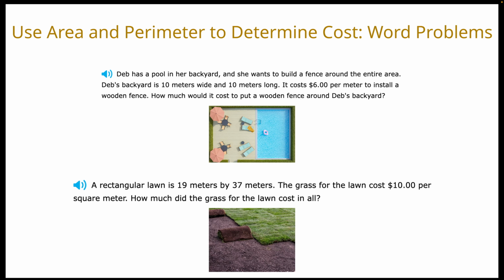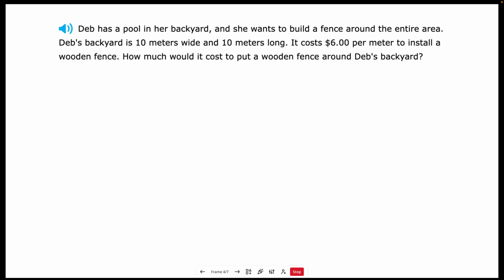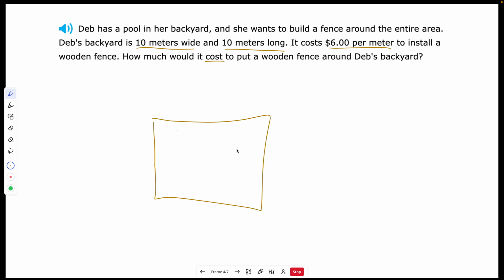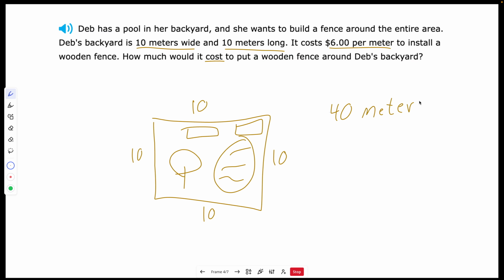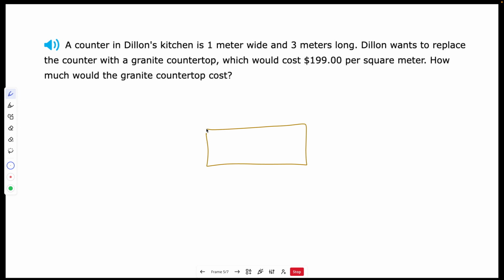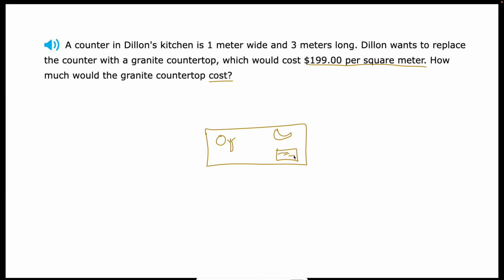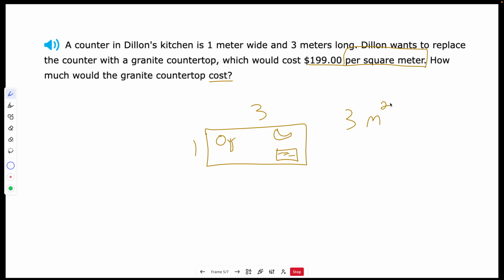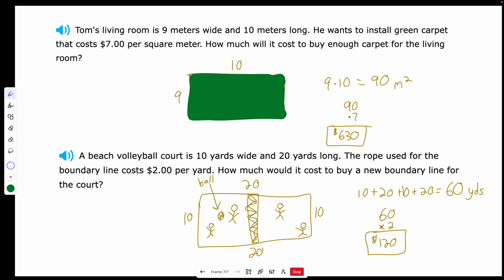Use Area and Perimeter to Determine Cost: Word Problems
Normal / Speedrun Version: NA

 IXL Title: Use area and perimeter to determine cost
IXL Shortcut: 5GF

Description: How to use area and perimeter to determine cost in a real-world scenario.